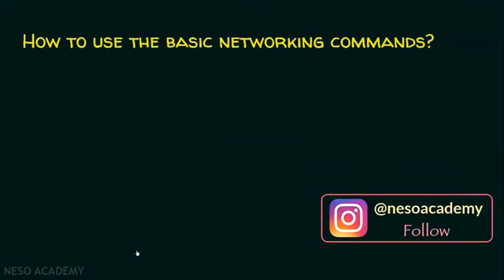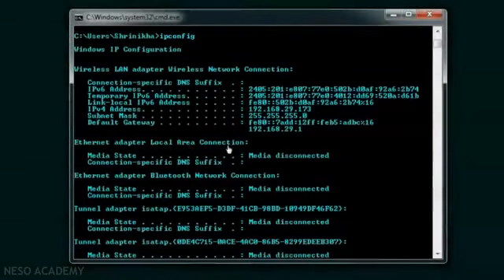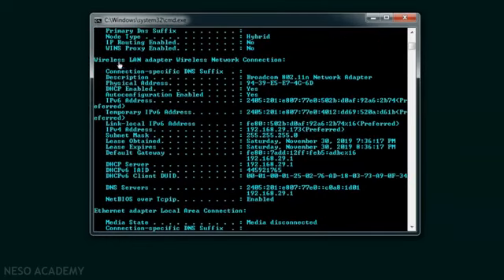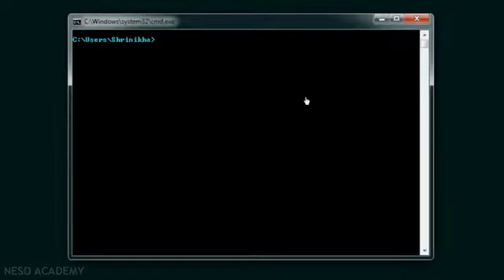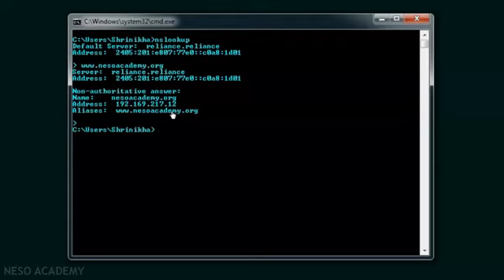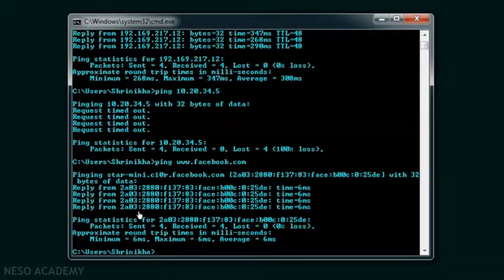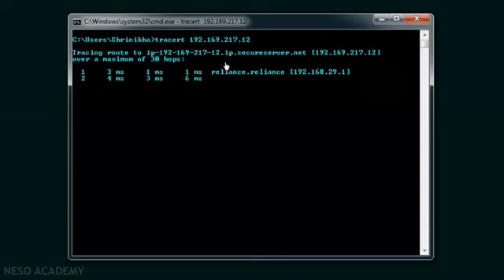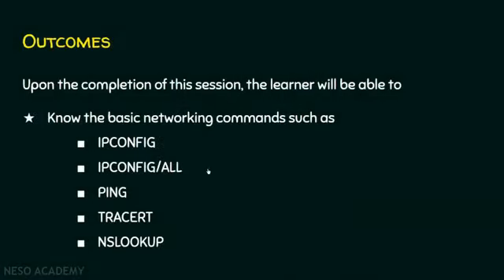August 15, 2021